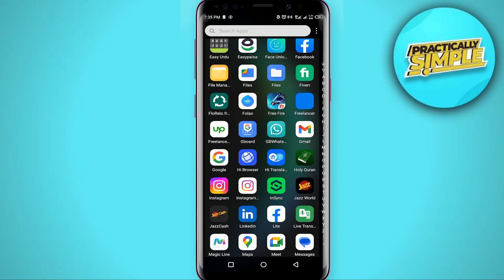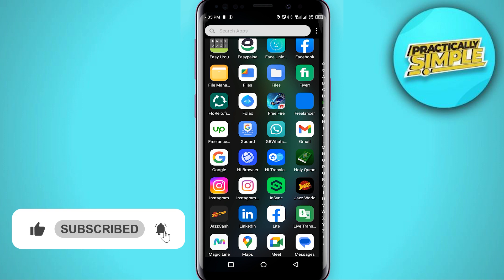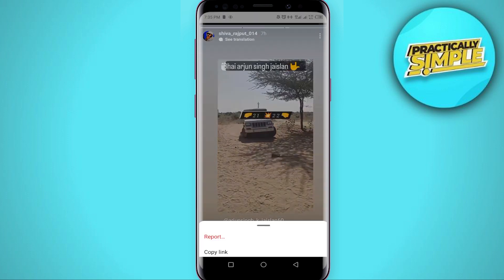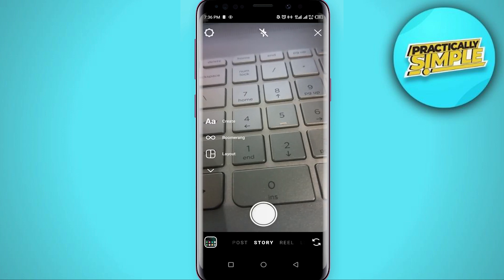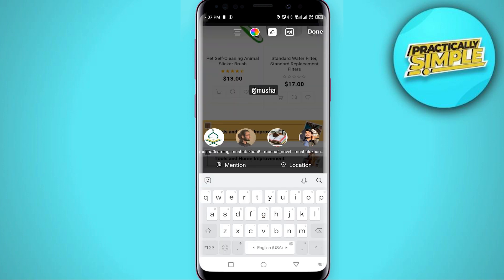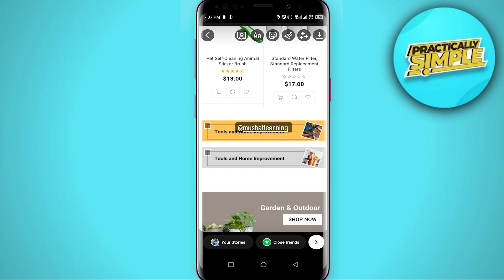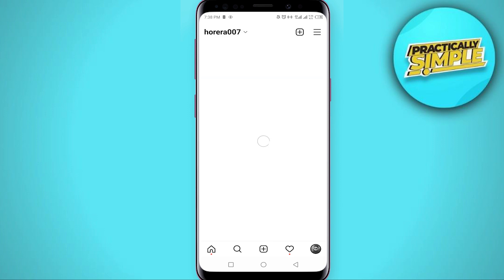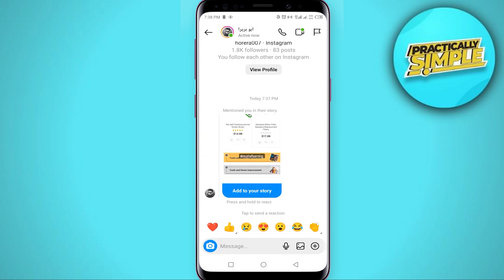How to Repost Someone's Story to Your Story on Instagram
If you want to Find How to Repost Someone's Story to Your Story on Instagram but don't know how to do it, then this tutorial is for you!

In this tutorial, I'm going to show you How to Repost Someone's Story to Your Story on Instagram.